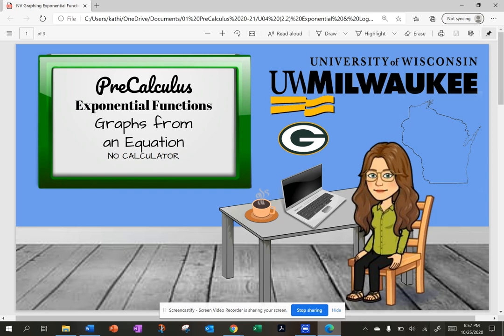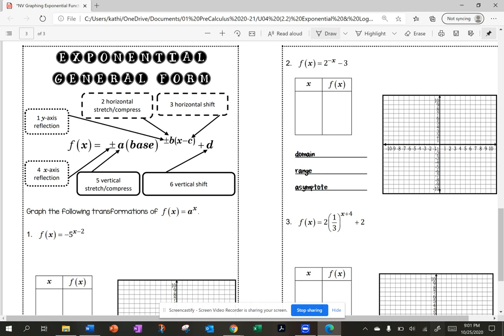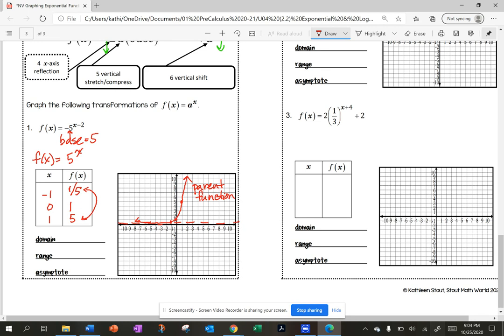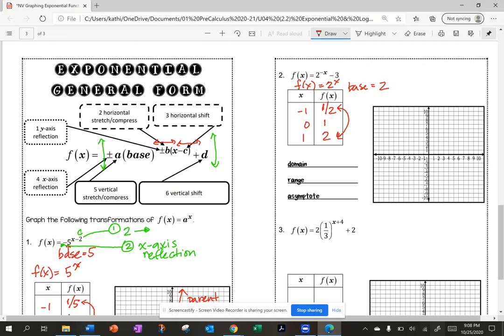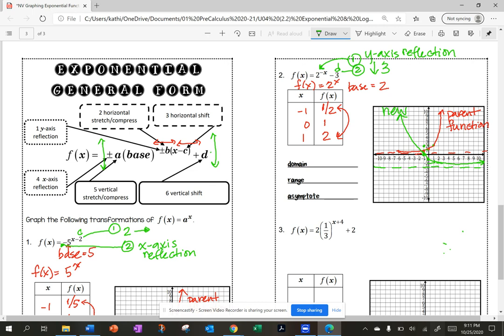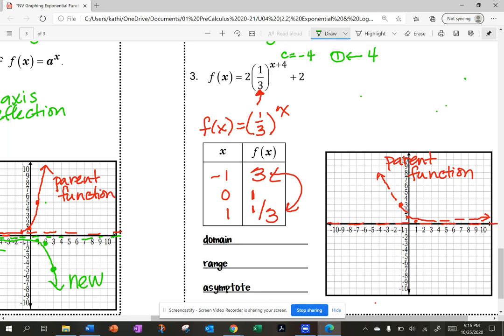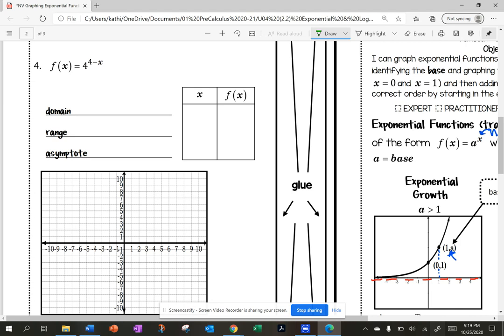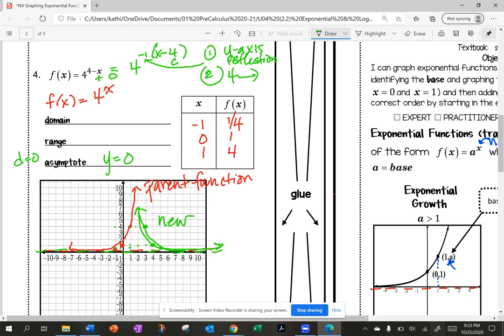Exponential Functions - Graphs from Equations - No Calculator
I can graph exponential functions and their transformations by identifying the base and graphing three key points first ( x=-1, x=0 and x=1  ) and then adding in the transformations in the correct order by starting in the exponent.